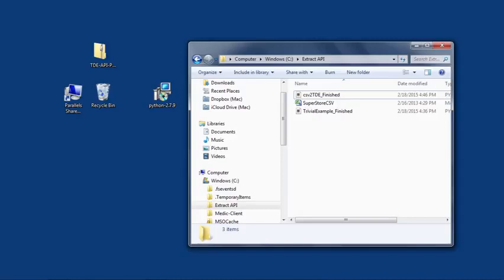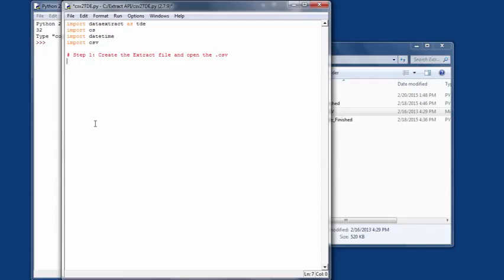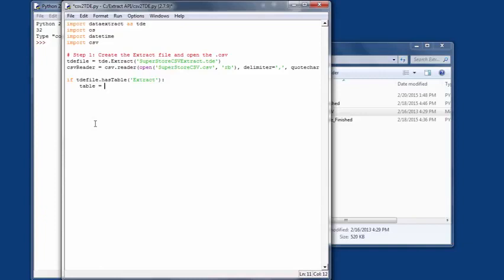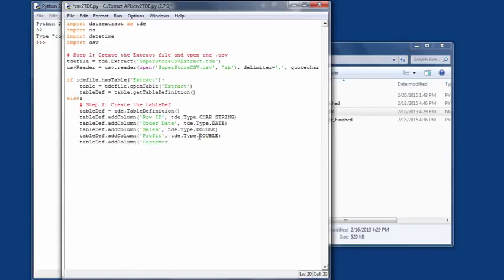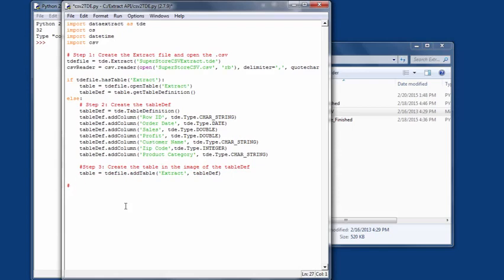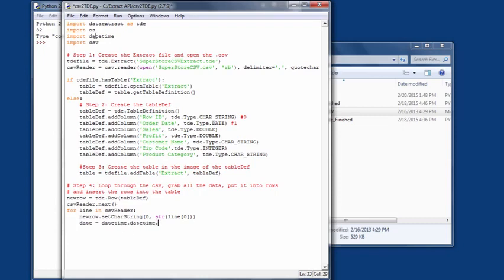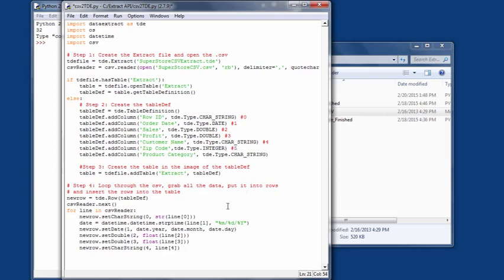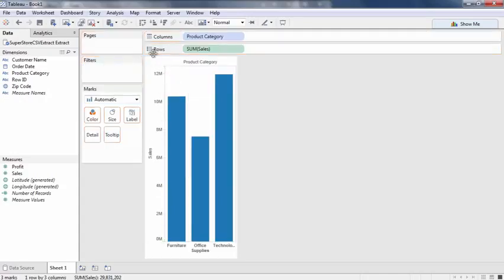Tableau Training & Tutorials 13 02 APIs Extract API Connecting to Data